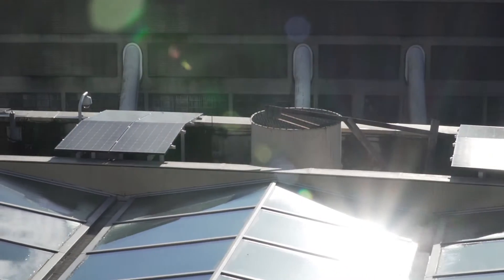The Vancouver Public Library goes solar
With the help of Solar Now—a project of Clean Energy Canada—the Vancouver Public Library’s new rooftop garden just got a little bit brighter with the installation of 52 solar panels. The panels generate enough energy to power the lights on one of the newly renovated library floors.